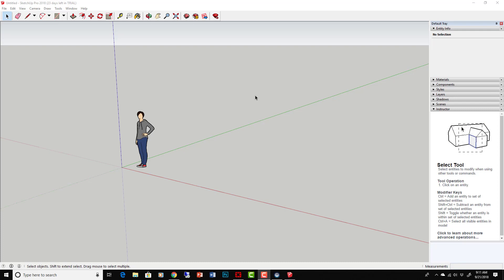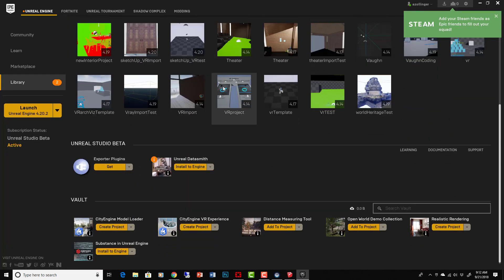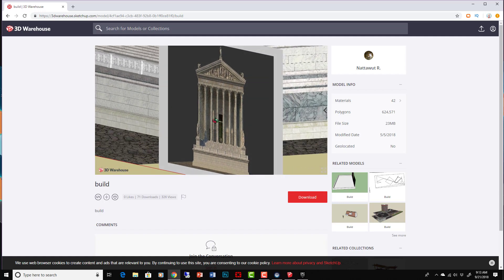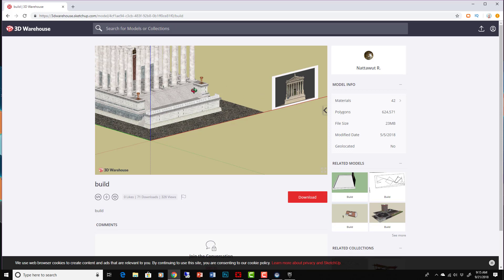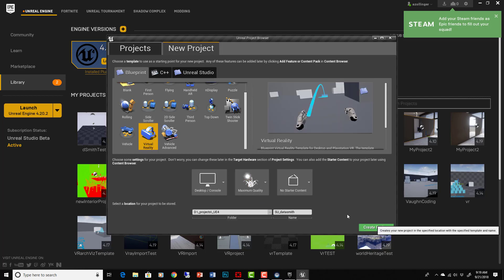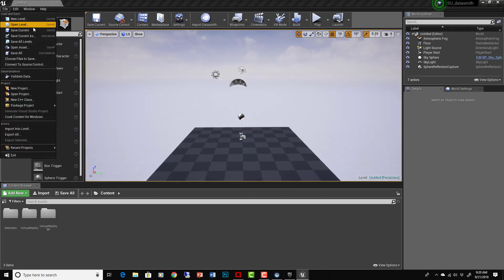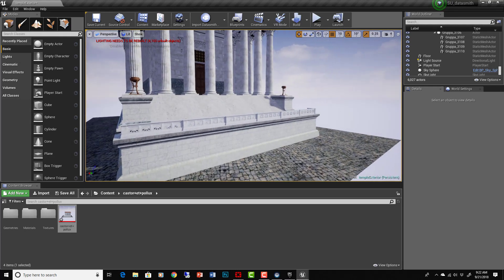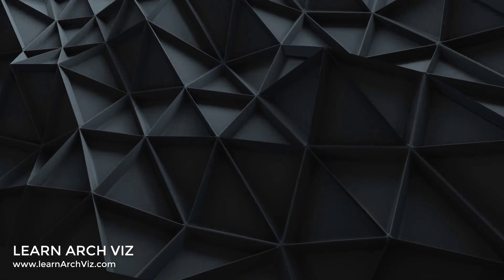SketchUp to Unreal Engine: Datasmith for SketchUp Tutorial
This is a small part of a bigger PRO course.

This video is the beginning of a lecture series about how to take your SketchUp Models, and within minutes have them fully rendered in real time inside of UE4 with a clean light bake. Using UE4 as your real time render engine gives you a lot of power. From it, you can quickly generate photorealistic still renderings, real time animations, and also a VR walkthrough using HTC Vive of Occulus Rift. This can all be generated from a simple SketchUp Model as I will demonstrate. The key here is the release of Datasmith for SketchUp, which makes importing models for SketchUp to UE4 seamless and easy.

Software Used:
Unreal Engine 4.20
Unreal Studio + Datasmith for SketchUp
SketchUp PRO